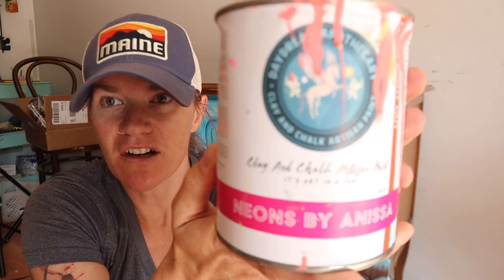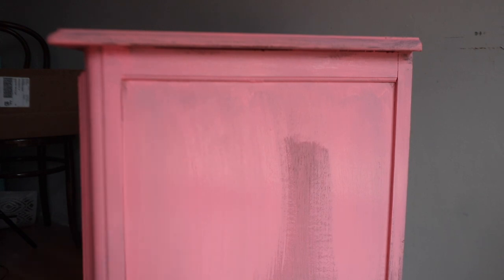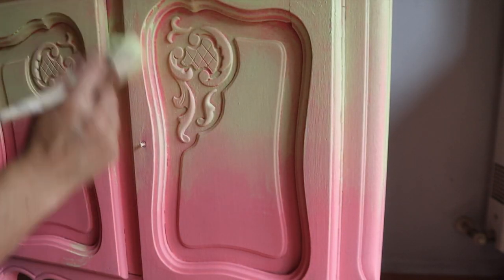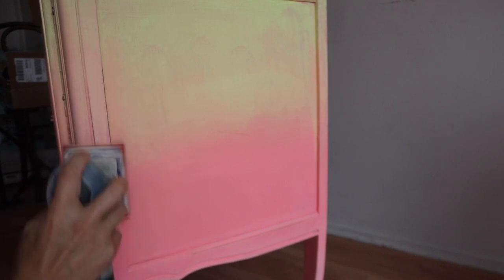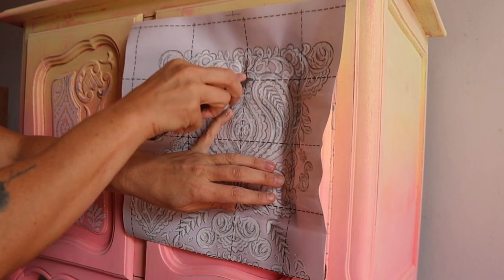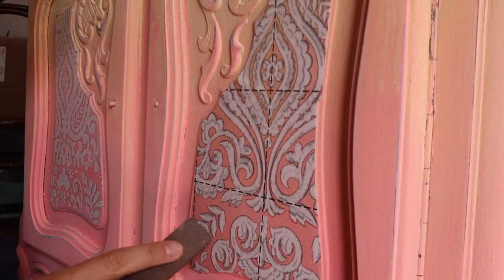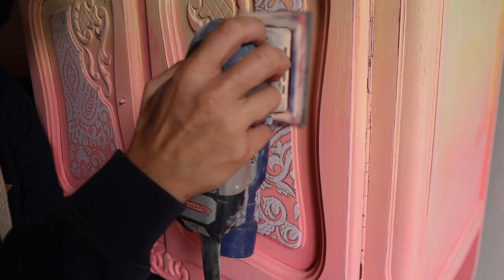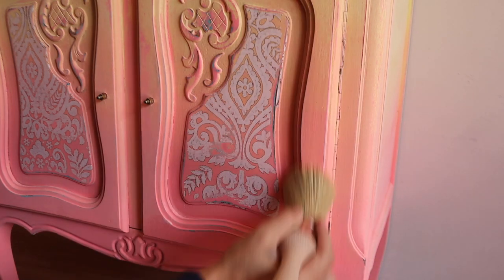Pastel Neon Paint Makeover | Create Bright Painted Furniture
Pastel Neon Paint Makeover | Create Bright Painted Furniture Using Daydream Apothecary Paint

Supply List

Redesign W/ Prima Decor- White Engraving

 bella renovare, daydream apothecary, daydream apothecary paint  chalk paint blending blend paint on furniture